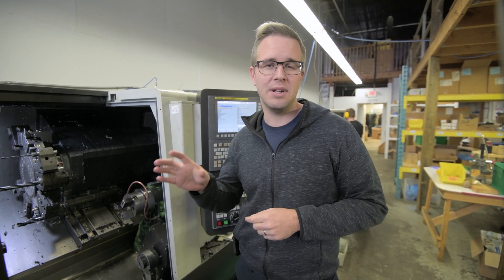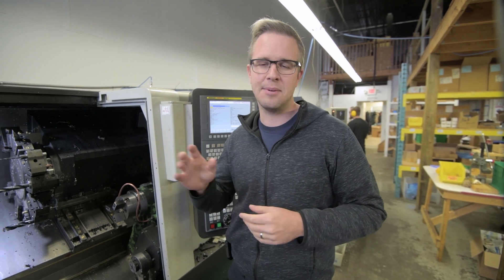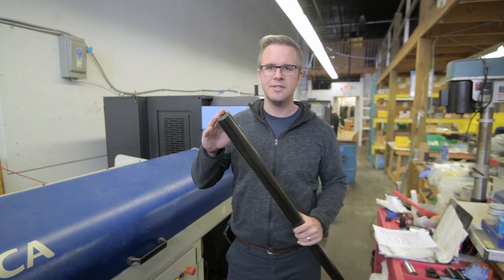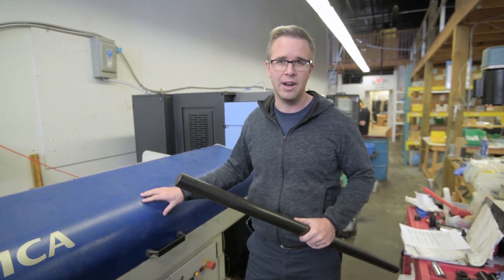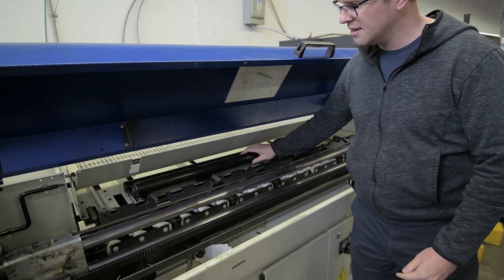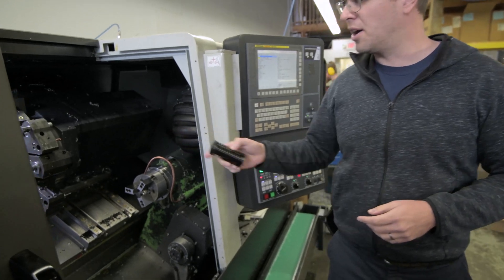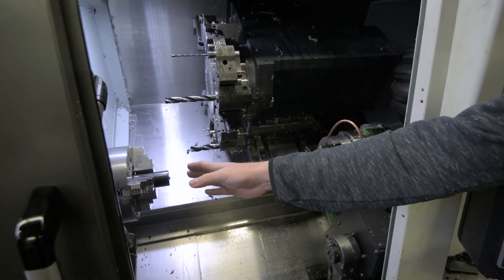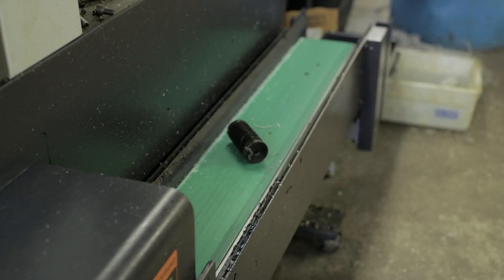A look at Machining the Tornado 2 Airsoft Grenade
Robin gives us a tour of how the Tornado 2's spirals are made!